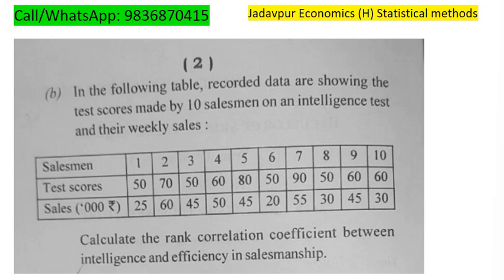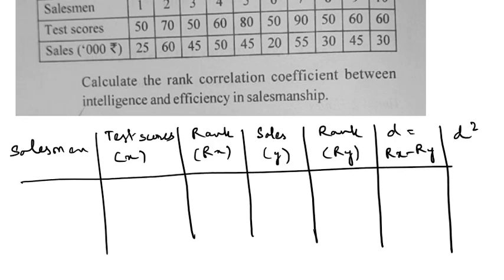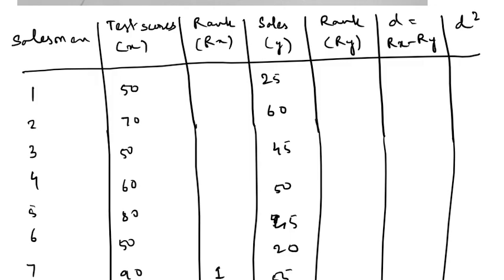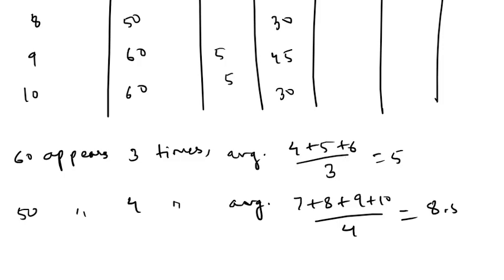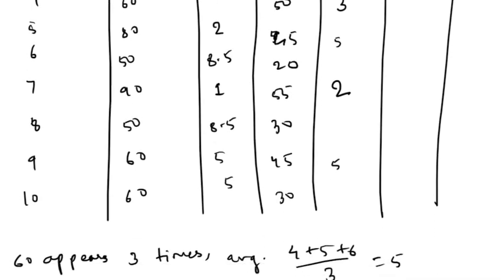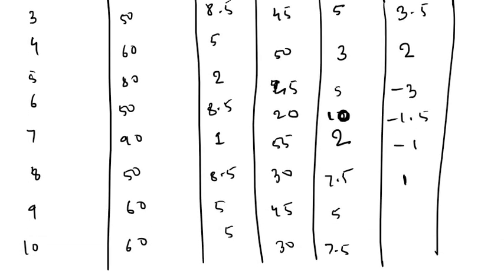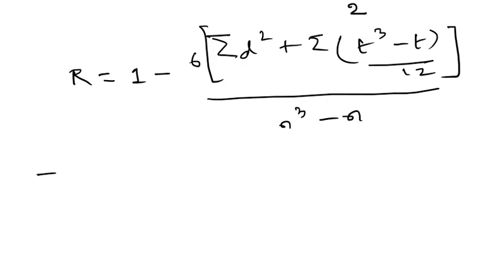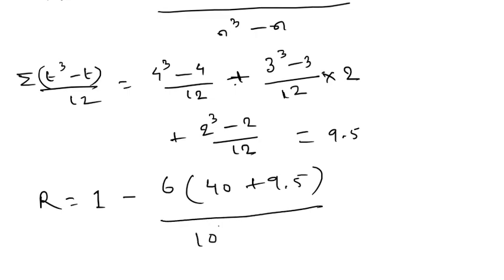Jadavpur University Honours Statistical Method Solution | Exam Focus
Exam-focused solution of the Jadavpur University Statistical Method paper, carefully structured for Economics and related Honours students. The explanation follows a university-oriented approach, ensuring that students not only understand the solutions but also learn how to present answers in a way that maximizes marks under Jadavpur University evaluation norms.

The discussion is designed to bridge the gap between theory and application. Each statistical method is explained step by step, with clear reasoning behind every formula, assumption, and conclusion. Instead of shortcut-based answers, the video emphasizes logical flow, clarity of presentation, and proper interpretation, which are essential for scoring well in university examinations.

This video is particularly useful for: • Jadavpur University Economics Honours students
• Students appearing for semester, annual, or supplementary exams
• Learners struggling with statistical methods and numerical clarity
• Students aiming to improve answer-writing structure
• Aspirants preparing simultaneously for CUET PG Economics, ISI MSQE, IIT JAM Economics, and similar competitive examinations

The solution covers key areas of Statistical Methods used in Economics, including numerical problem-solving techniques, conceptual explanations, and interpretation-based questions. Wherever required, results are explained in economic terms so that students understand the relevance of statistics in real economic analysis.

Special focus has been given to: • Correct application of statistical formulas
• Step-by-step numerical presentation
• Clear definition of assumptions and variables
• Interpretation of results in simple language
• Common mistakes students make in examinations and how to avoid them

The explanation style reflects what university examiners expect from a high-quality, well-structured answer script. Students will gain a clear understanding of how much detail is required, how to sequence steps properly, and how to write precise yet concise answers within time constraints.

This video is suitable for both first-time learners and students revising close to the examination date. It starts with basic intuition and gradually moves towards exam-level rigor, making it accessible to students with varying levels of statistical background.

Students are advised to watch the video attentively, pause where needed, and practice writing similar answers on their own. This will help in developing speed, confidence, and accuracy in Statistical Method papers.

By following the approach demonstrated in this video, students can significantly strengthen their command over statistical methods and improve overall performance in Jadavpur University examinations.